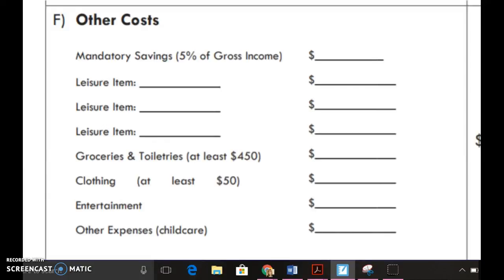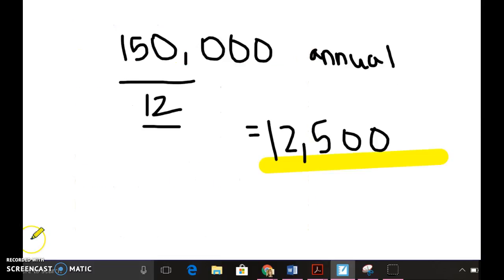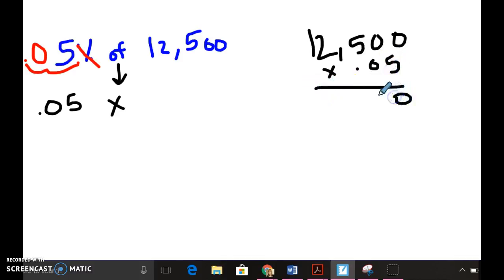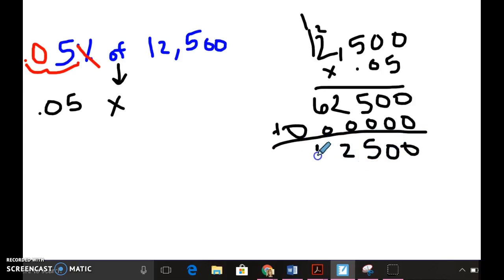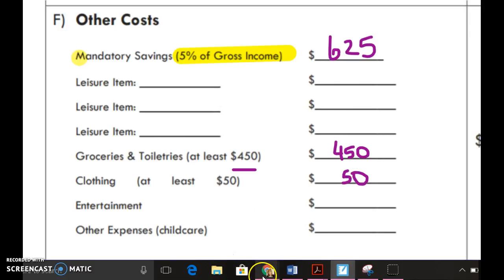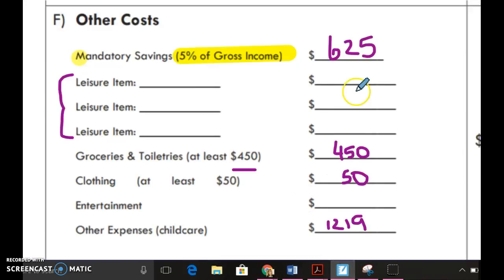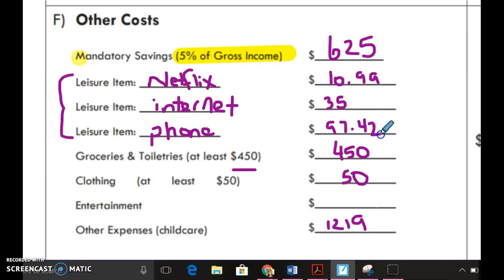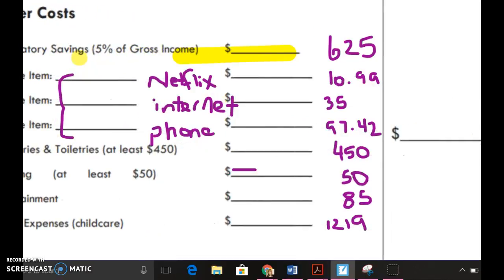Other Costs F